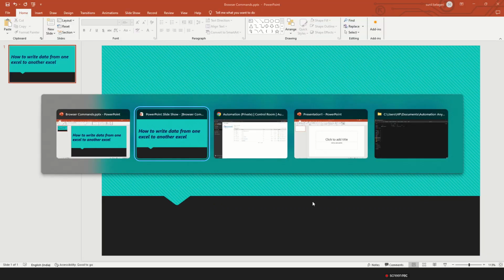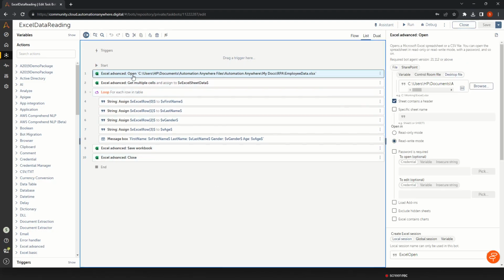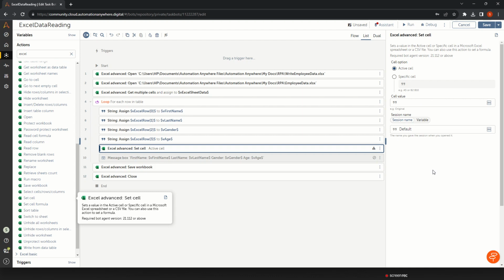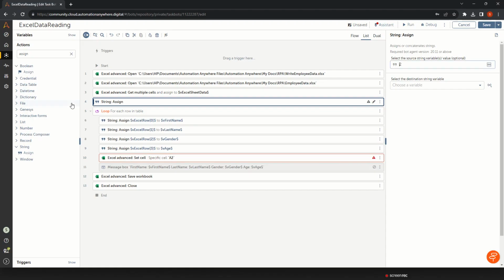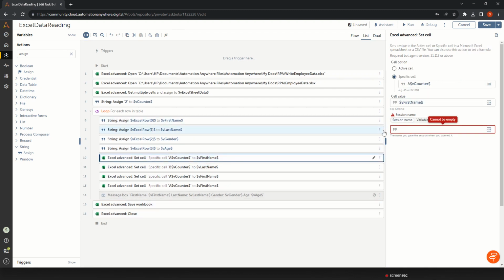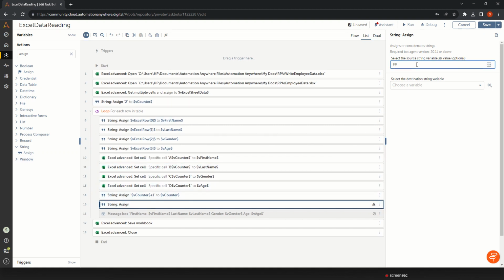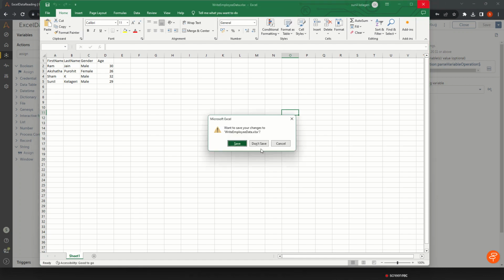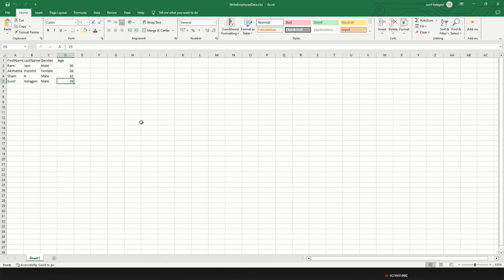7.1. Write Data From one Excel to another excel File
Hello Friends,

In this video we can see how to read data from one excel and write data to another excel.

In the next session we will see how to use Excel as Database.

Thanks
Sunil